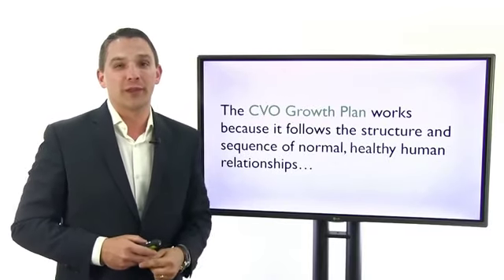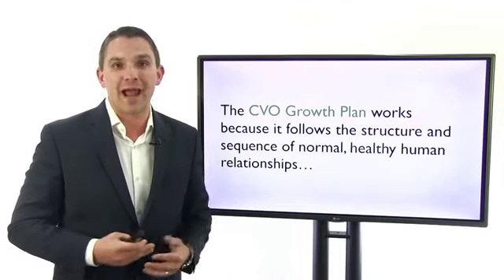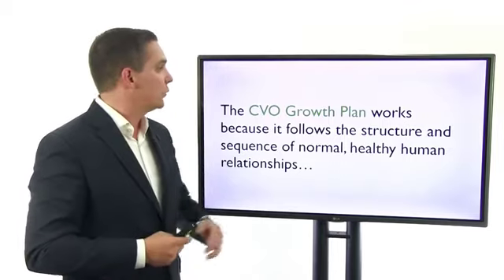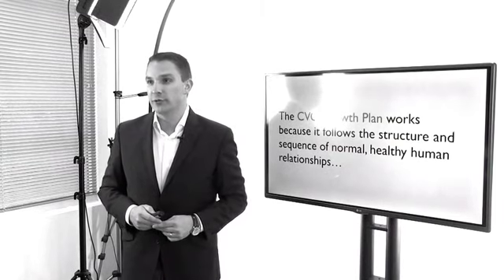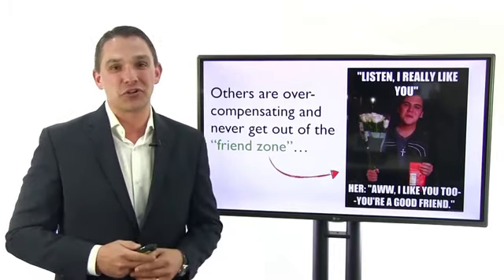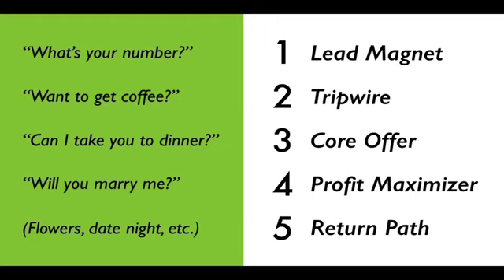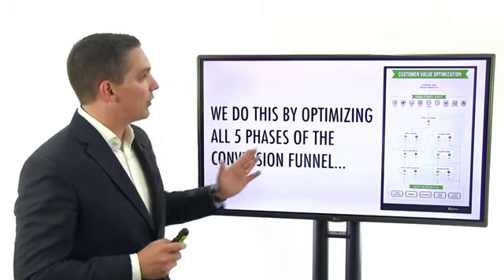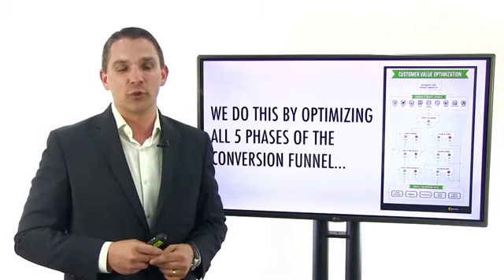la gi CVO